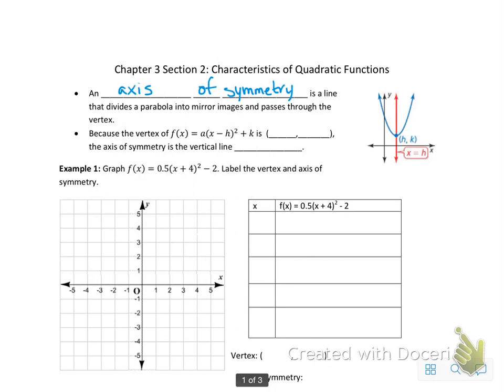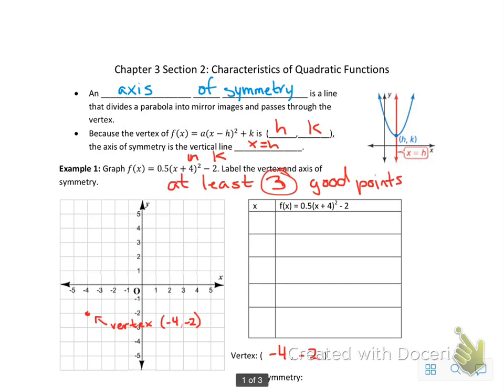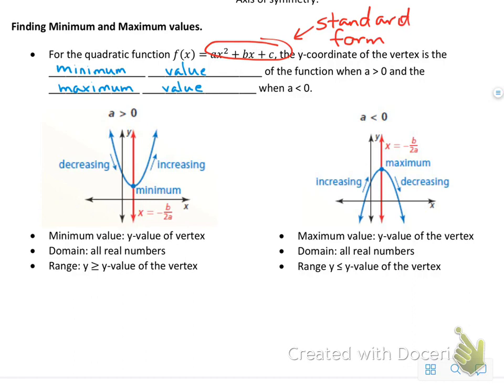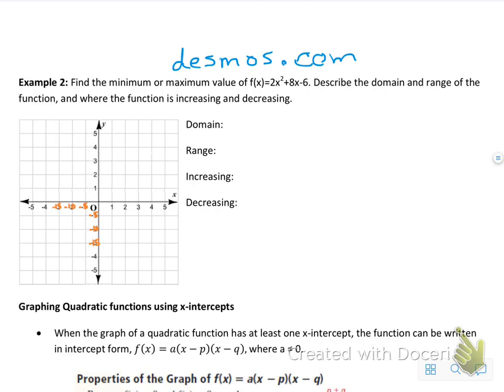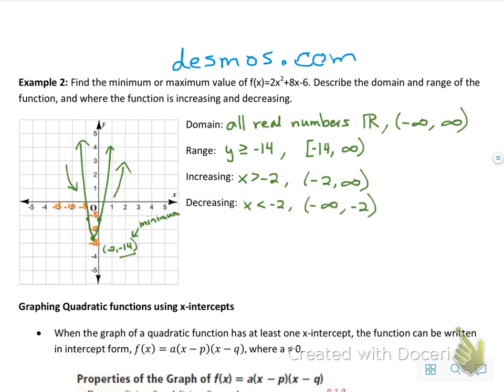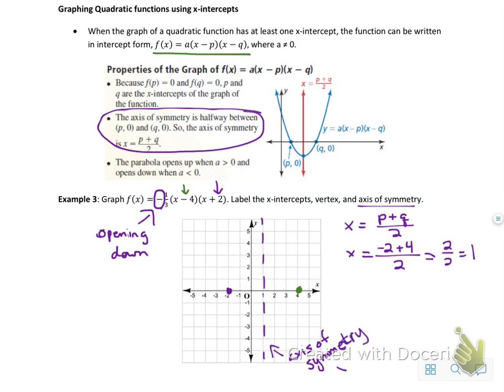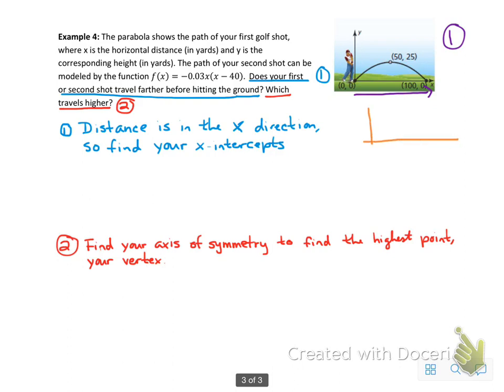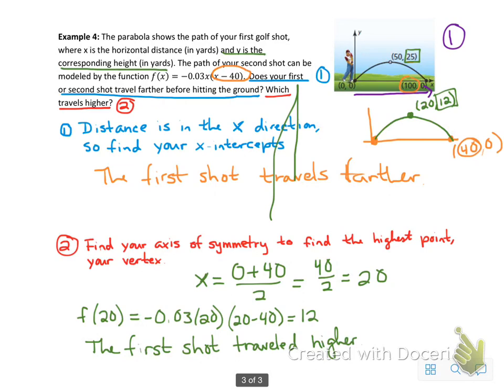3 2 notes 1